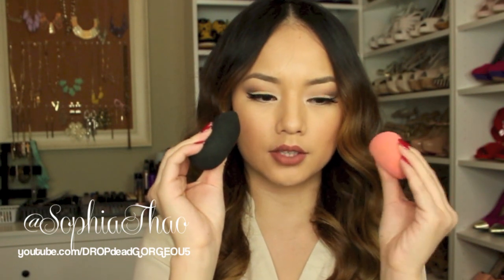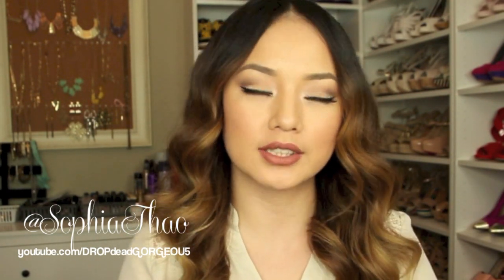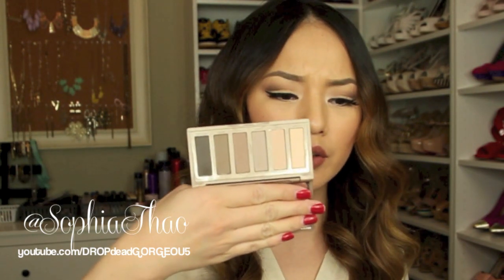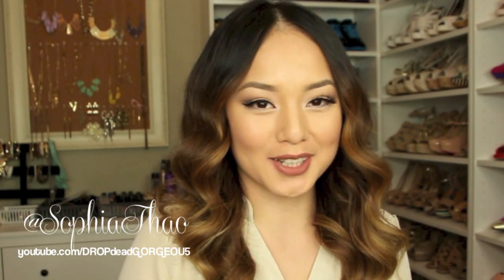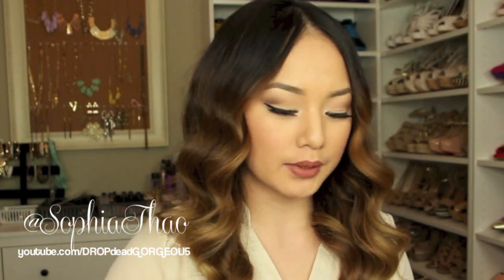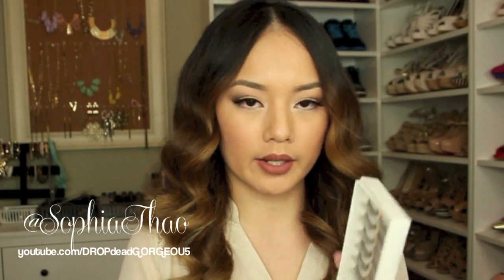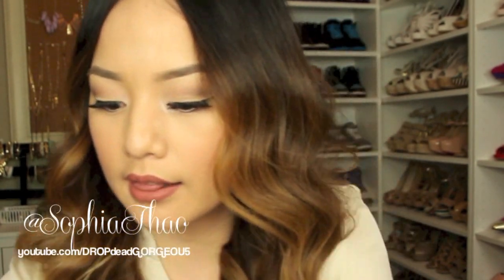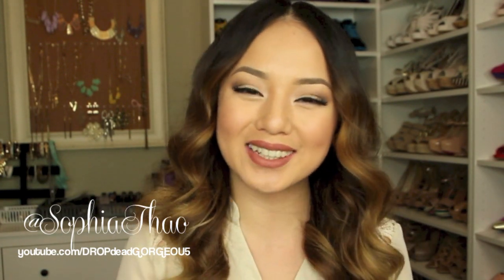Collective Haul Part 2: Ulta + Anastasia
All business, branding opportunities, public relations
& appearances, please email both: